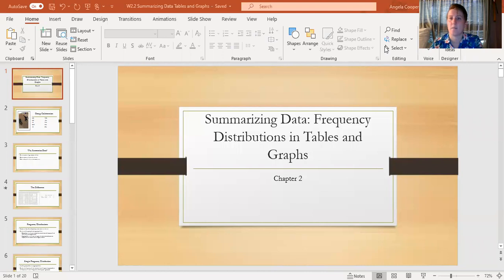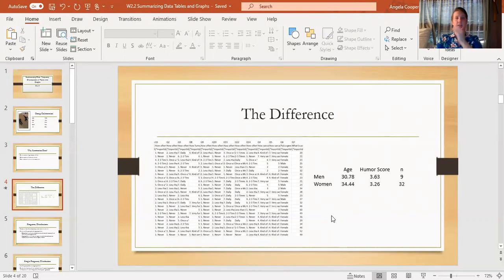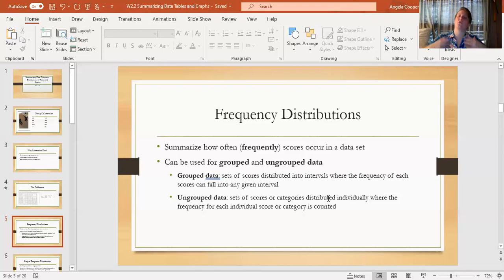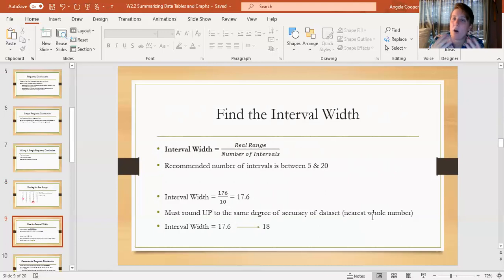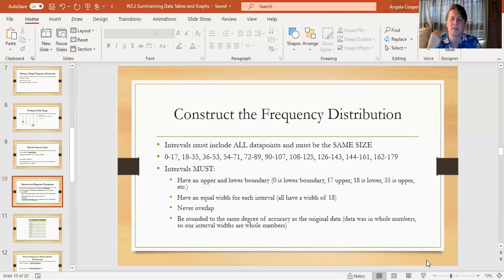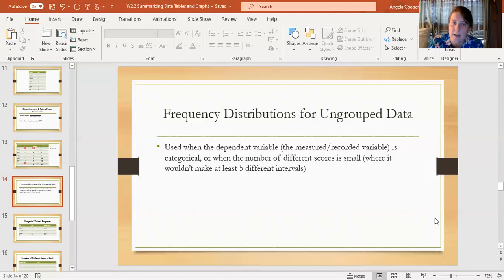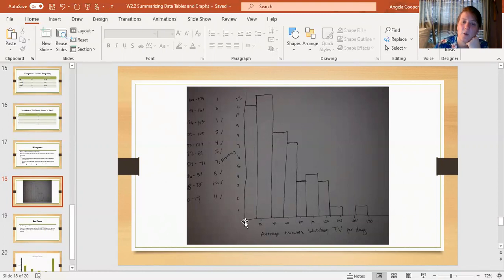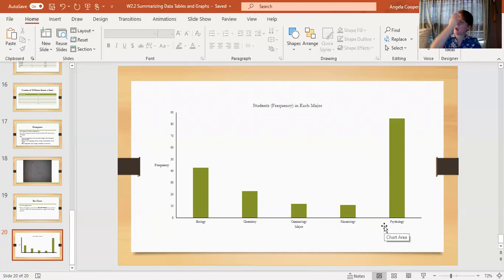Psych 42 Summarizing Data: Tables & Graphs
This video details the use of descriptive statistics by means of frequency distributions, histograms, and bar graphs.